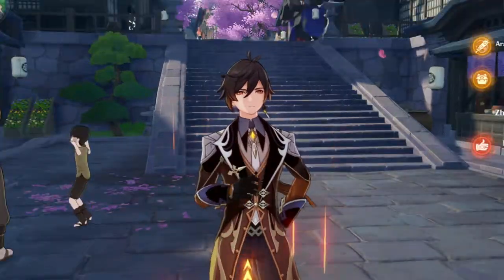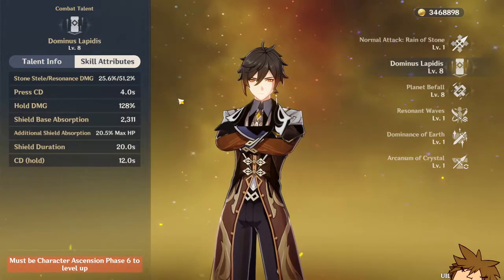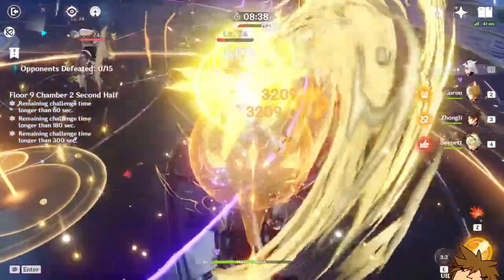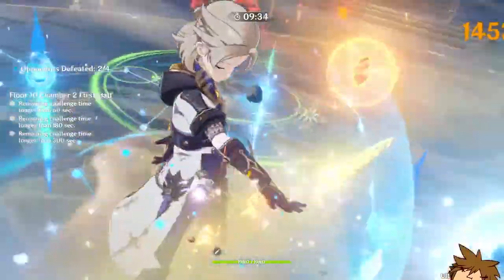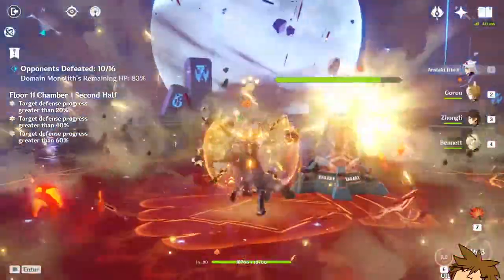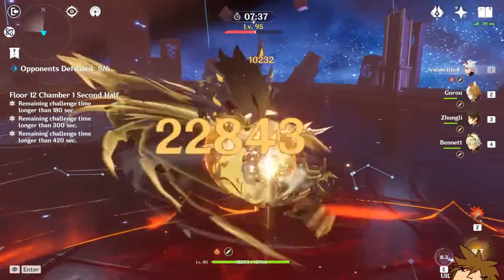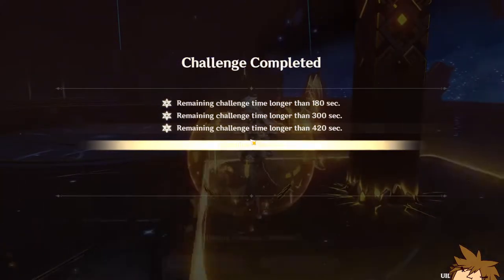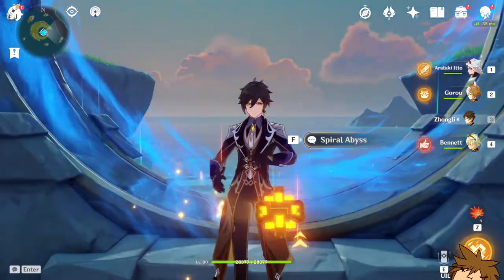TOO GOOD! 36 Star Abyss Zhongli Revisit! - Genshin Impact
Zhongli has his rerun coming up in Genshin Impact's 2.4 update! So I decided to take him into the abyss and show you guys what Zhongli is capable of, and why he is an INSANE support 5 star character!

0:00- Introduction
1:15 - Zhongli build!
3:10 - Spiral Abyss 9-12 Clear!